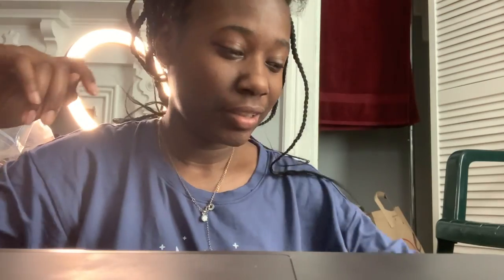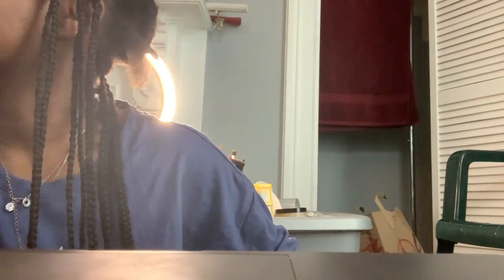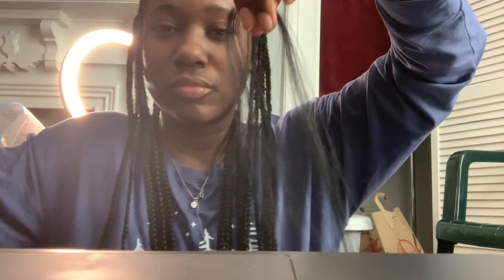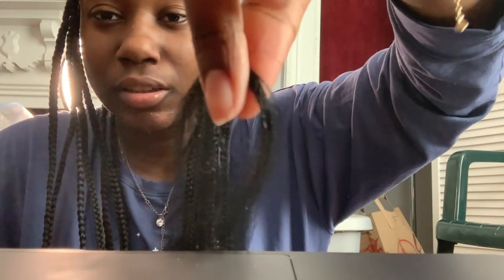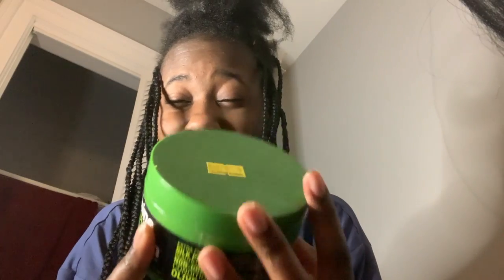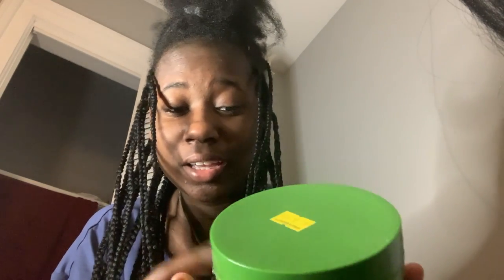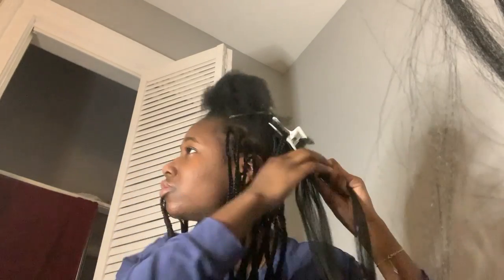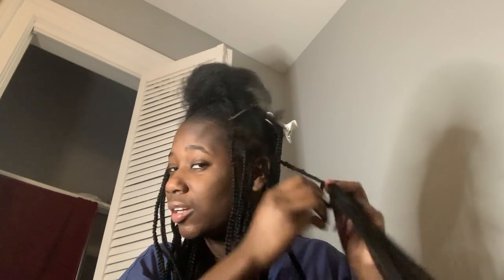TRYING KNOTLESS BRAIDS ON MYSELF | Jo Beauty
Hey guys so today I did knotless braids on myself sorry I didn't show you guys all the parts but it was hard to record. This video was just me trying them so it isn't a tutorial. I will link the video I watched that helped me achieve the knotless braids below and I will add my method below. Also in order for me to see the back of my head I used my phone to FaceTime my MacBook so I could make clean parts. It took me 4 days but I took a lot of breaks.

My Method:
1. Section hair
2. Add Shine and Jam at root
3. Braid ONE time for seamless blending with the synthetic hair
4. Add 1 piece of synthetic hair and braid down 2-3 times/ until its combined
5. add another piece of synthetic hair and repeat
6. Add the last piece of synthetic hair to the two thinnest strands of the braid.
7. Braid Down.